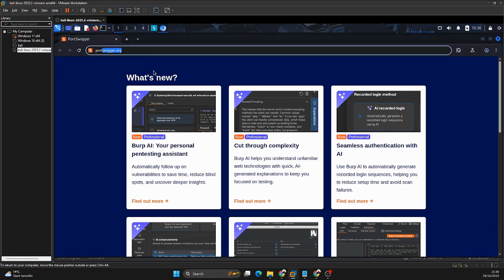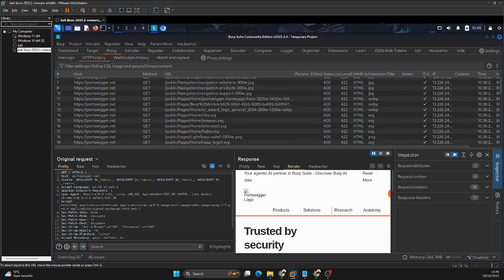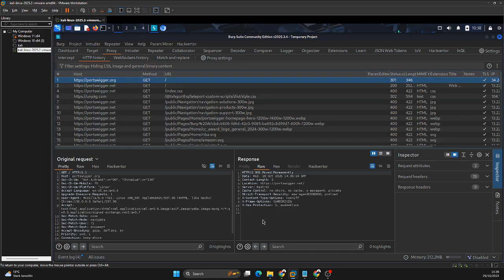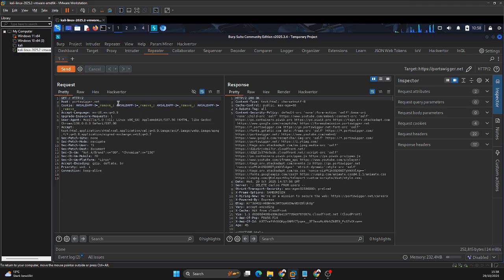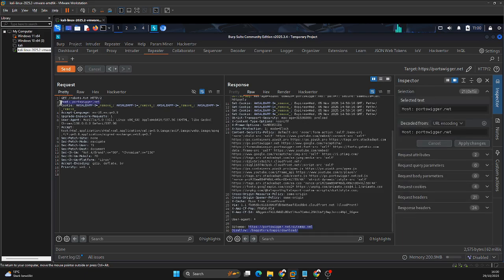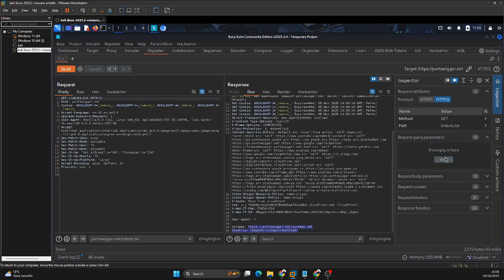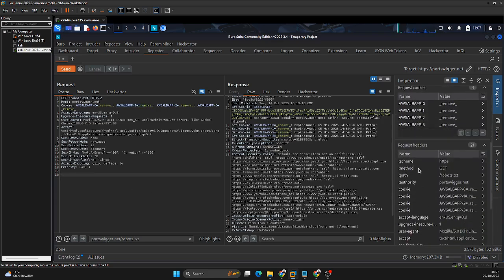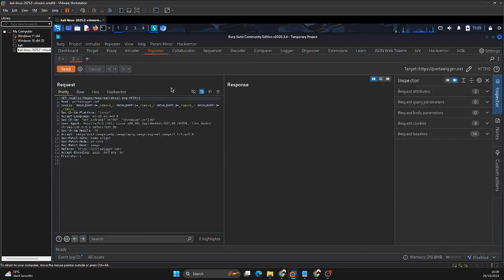Burp Suite From Zero to Hero im Proxy & Repeater Tab - Der Noob-Einstieg